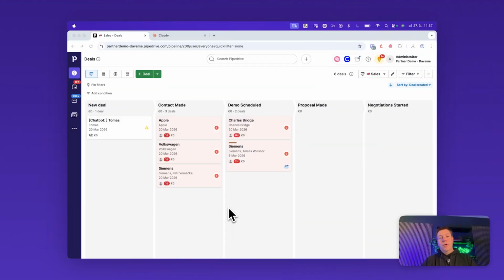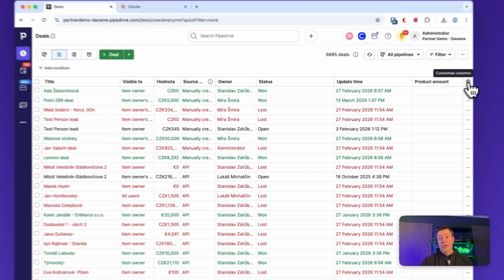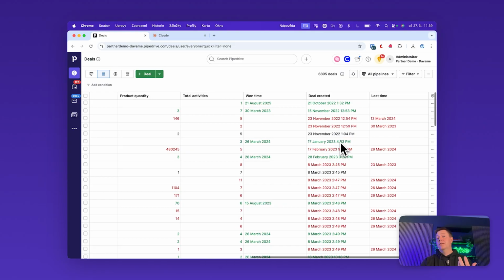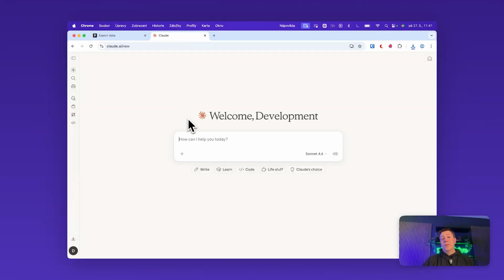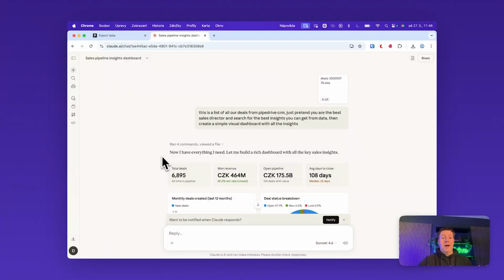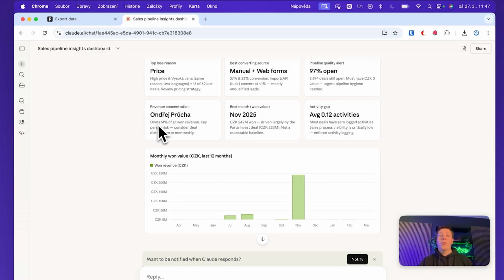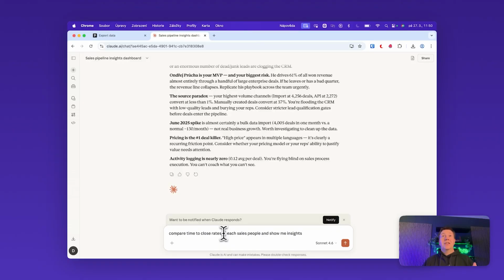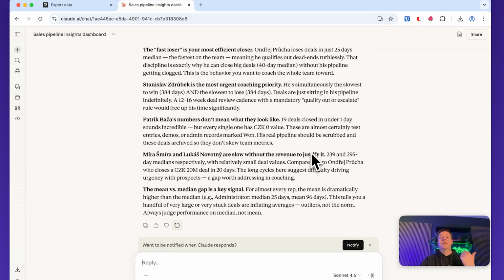Pipedrive + AI (Claude): Unlock Hidden Data Insights in Seconds!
Want to get the most out of your sales data? 📊 In today's video, we'll show you step-by-step how to safely export data from Pipedrive CRM and use Artificial Intelligence (we use Claude Sonnet here) to turn it into a clear visual dashboard full of key insights for sales management.

Discover how to analyze individual sales reps' performance, identify bottlenecks in your sales pipeline, and make better management decisions based on real data. All in just a few seconds!

⚙️ What you'll see in this video:
0:00 - Intro & Why connect Pipedrive with AI
0:10 - How to properly filter and export data from Pipedrive
2:24 - Uploading the export to AI (Claude AI)
3:24 - Data analysis and building an interactive sales dashboard
4:50 - Advanced sales rep performance comparison (Time to close)

💡 Prompts used in the video (copy and paste them):
Prompt 1 (Creating the dashboard): "This is a list of all our deals from Pipedrive CRM. Just pretend you are the best sales director and search for the best insights you can get from the data, then create a simple visual dashboard with all the insights."

Prompt 2 (Comparing sales reps): "Compare time to close rates of each sales person and show me insights."

What prompt did you use? What data did you analyze and what were the results? We'd love to hear about your experience!

🚀 Want to get the absolute most out of Pipedrive?
We are Dáváme – a proud Pipedrive Regional Partner of the Year (2023, 2024, 2025). We help companies with CRM implementation, training, and advanced integrations.